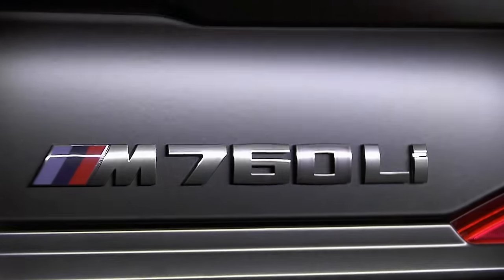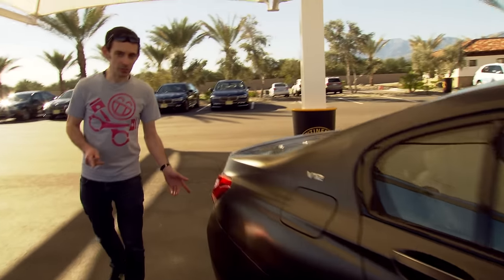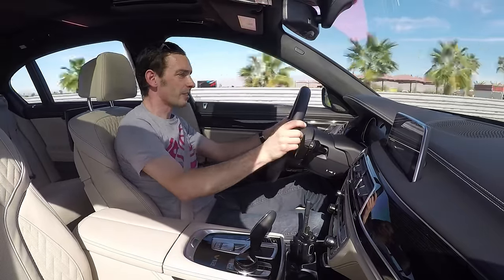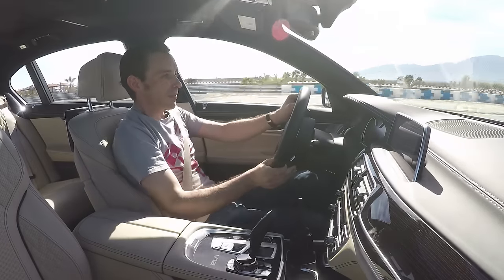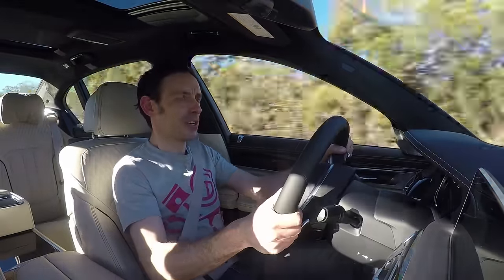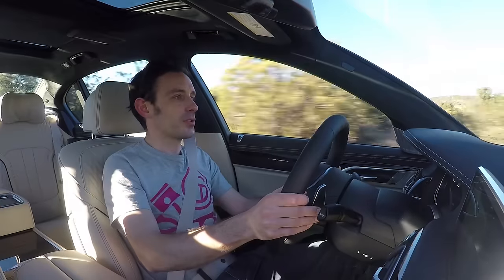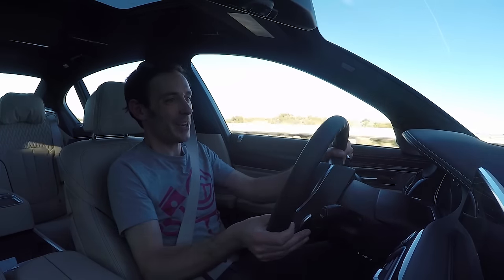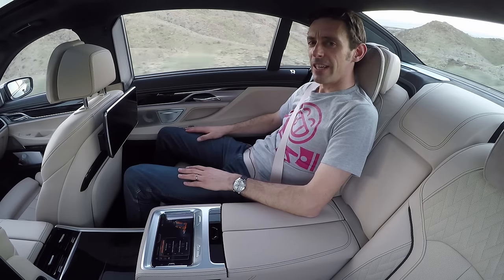BMW M760Li in Palm Springs | PH Videoblog | PistonHeads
Dan takes BMW's uber luxury sports barge to the track and through the canyons to see whether the BMW M760Li is fit to wear an M badge. This £132,310, 6.6L twin-turbo V12 7 series is capable of hitting 62mph in 3.7seconds and topping out at 190mph (fitted with optional M driver's package) but also comfortable enough to ferry your passengers in sheer luxury.

Would you take this over a Bentley Flying Spur?